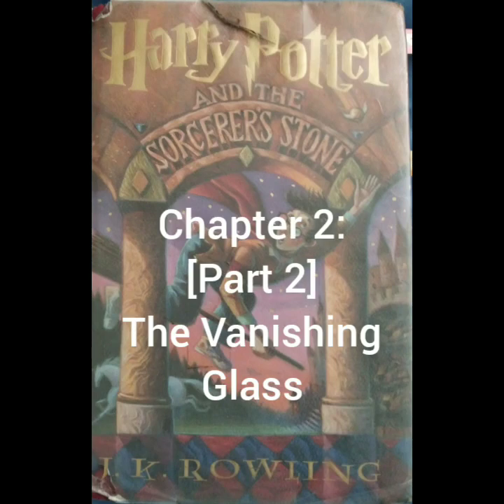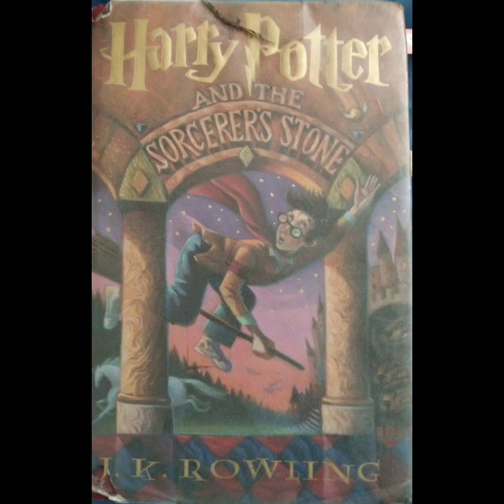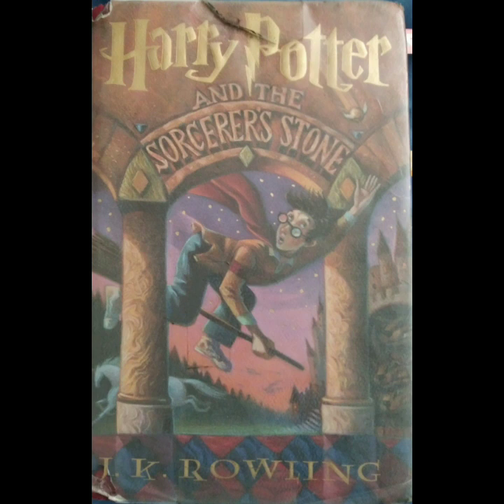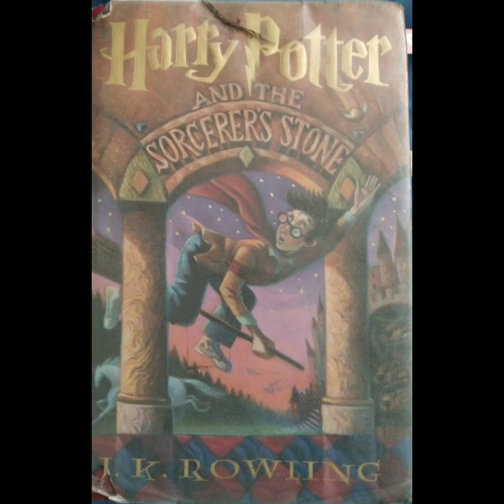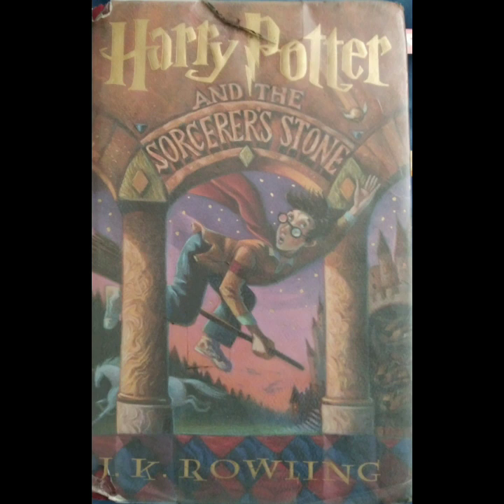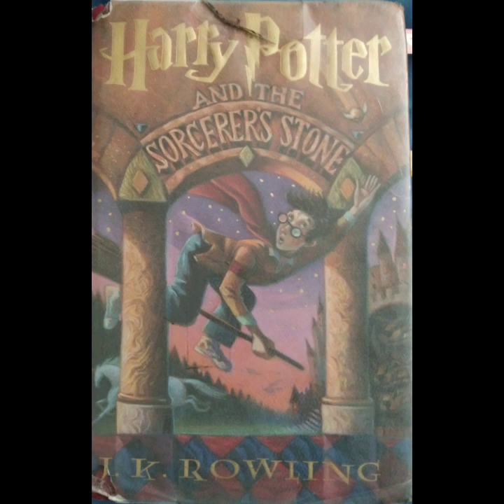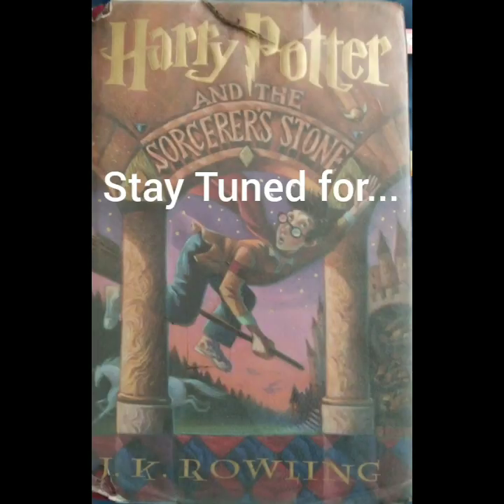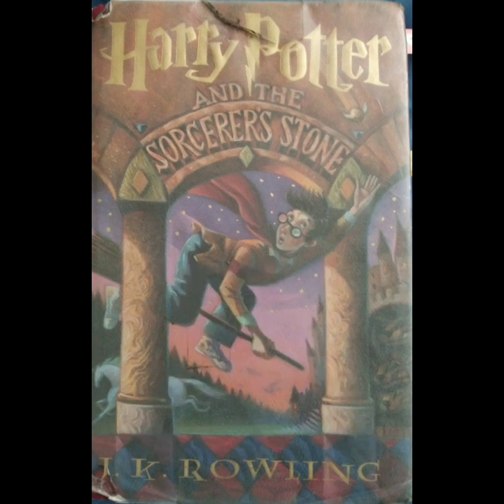HarryPotterCh2Part2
Harry Potter and the Sorcerers Stone (Chapter 2, part 2) by J.K. Rowling, read by Miss L.